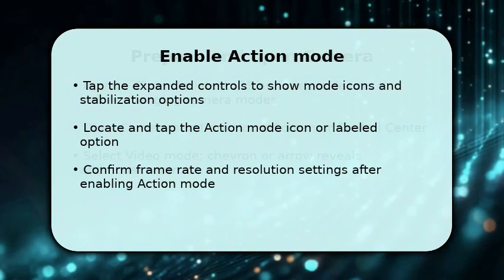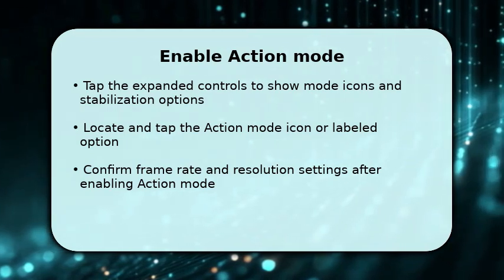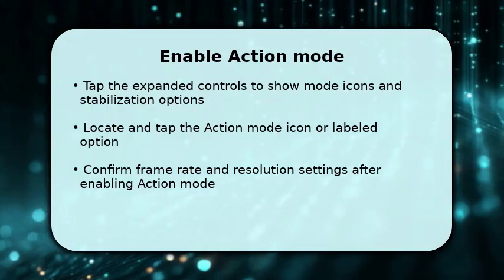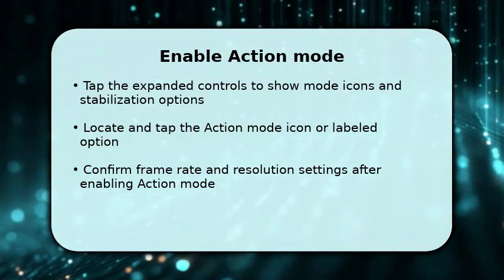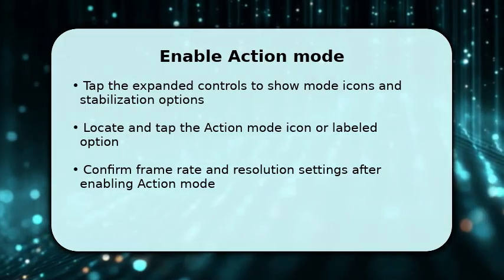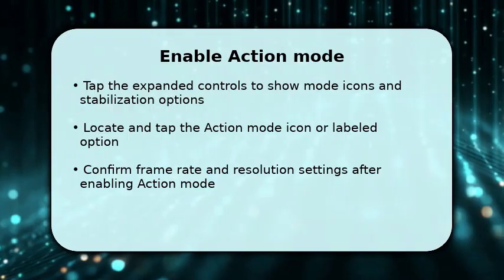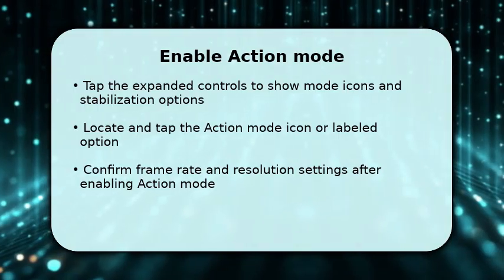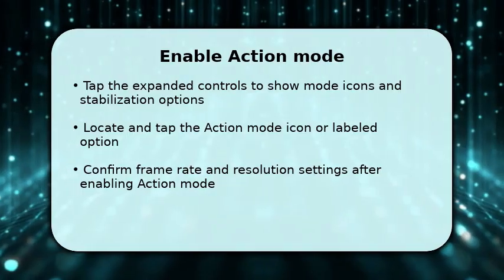How to on Action Mode in Iphone 12 - Step by Step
Learn the quick steps to activate Action Mode on your iPhone 12, enhancing photo and video capture for creative effects. This guide walks you through each stage of entering and using this feature.

iPhone 12, Action Mode, Photos App, Movies app, Camera settings, Creative photography mode, Video recording on iPhone, Capture effects, Mobile technology guide, Smartphone tips